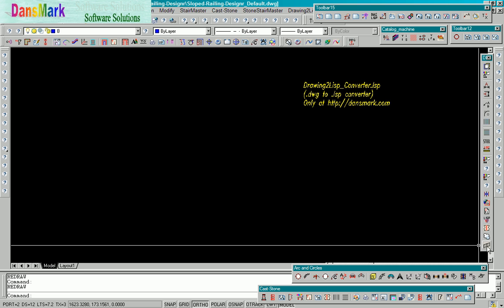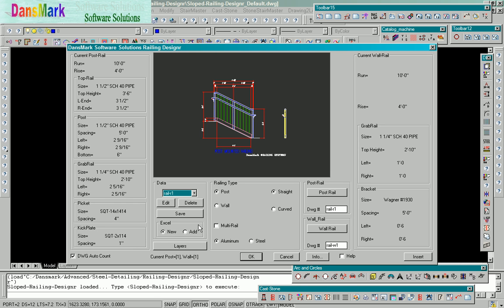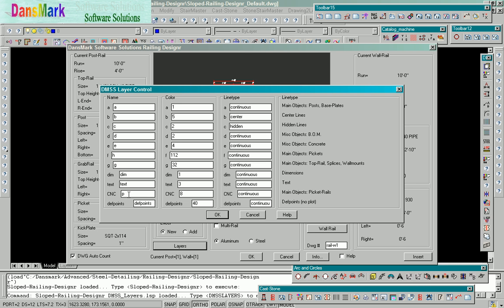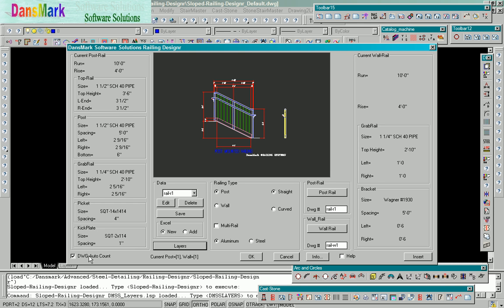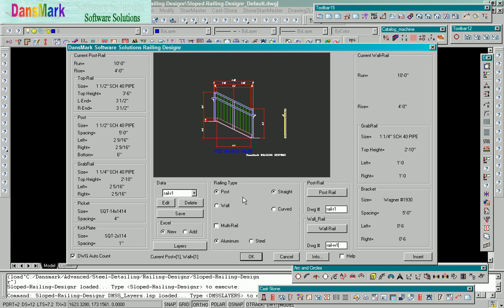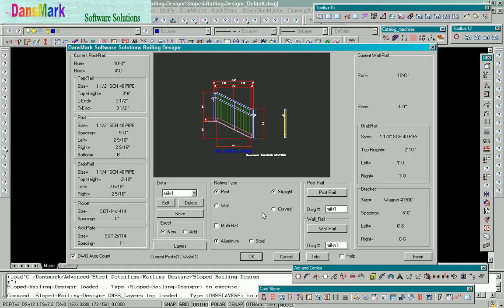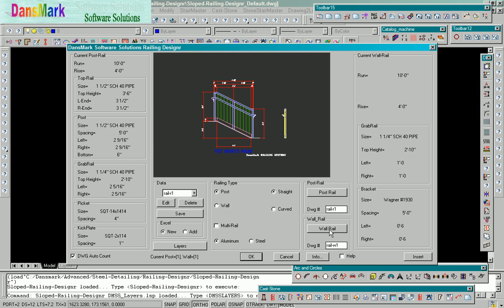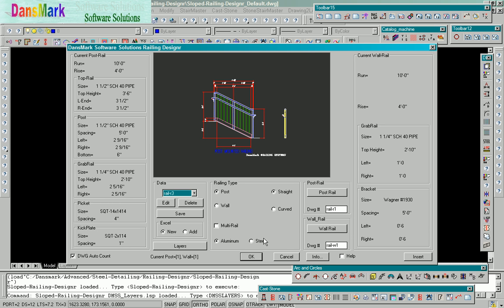DansMark Software Solutions Custom-Railing Series - Sloped-Railing-Designr_Main2.avi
2-of-10 Sloped-Railing-Designr.lsp  Demo.
Demo of Sloped-Railing-Designr - How to use the Main Dialog #2 and Available Options.

Sloped Railing Designer allows users to draw 1,000's of different configurations of Picket Railing Systems.
Flat, Sloped, Stair, Multi-horizontal and Landing end-view Railings fast & easy!